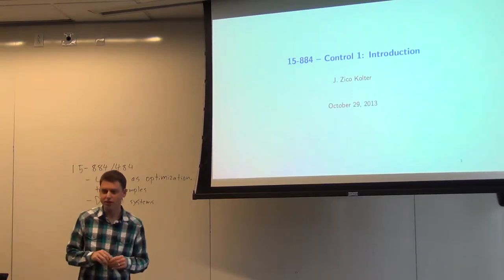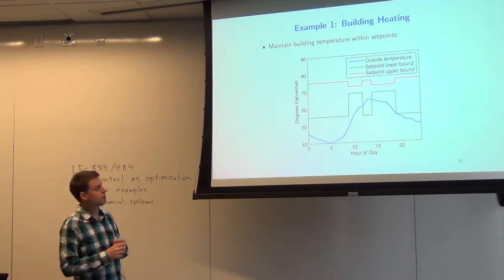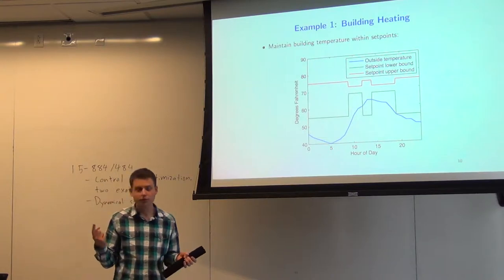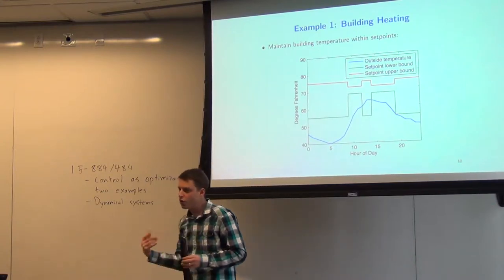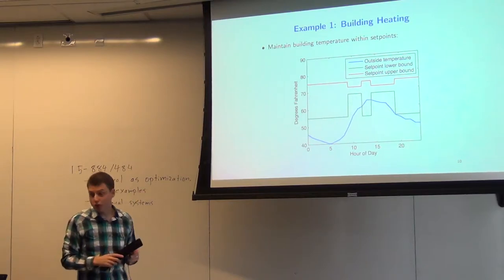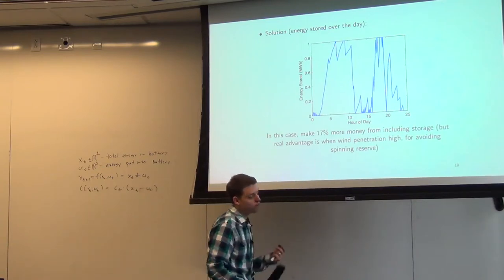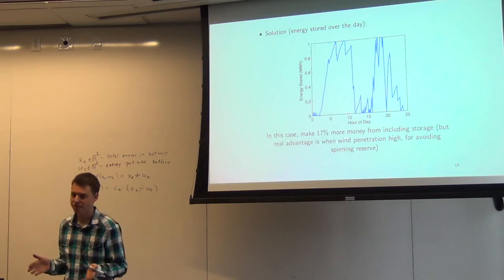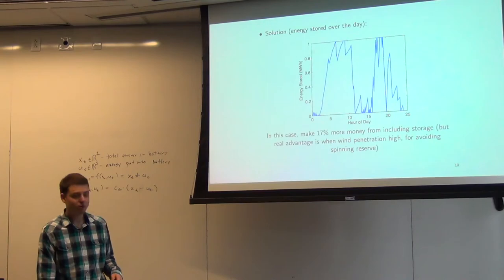Lecture 18: Control examples, dynamical systems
This is a lecture video for the Carnegie Mellon course: 'Computational Methods for the Smart Grid', Fall 2013.